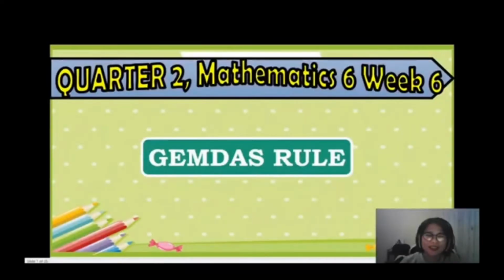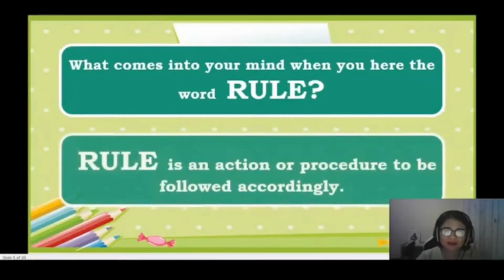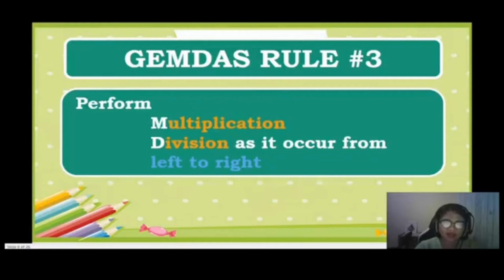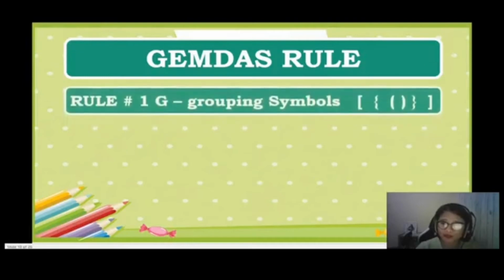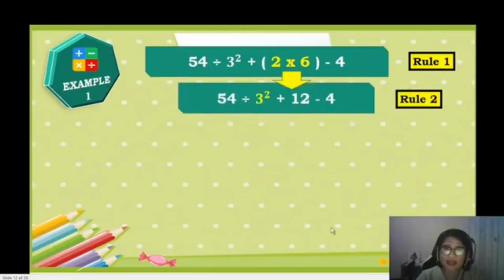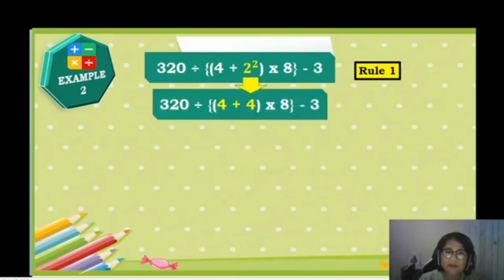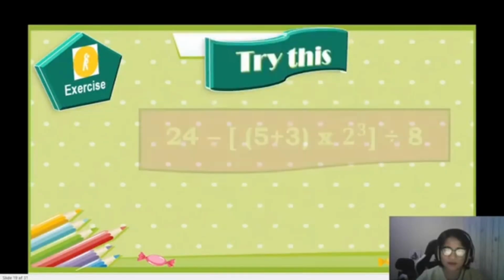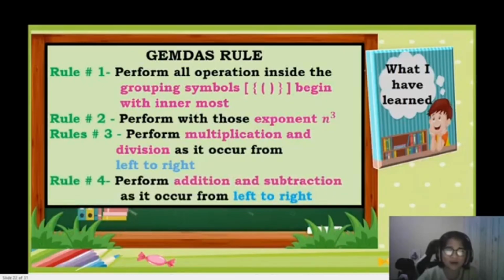Order of Operations, GEMDAS Rule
Ordering Operations